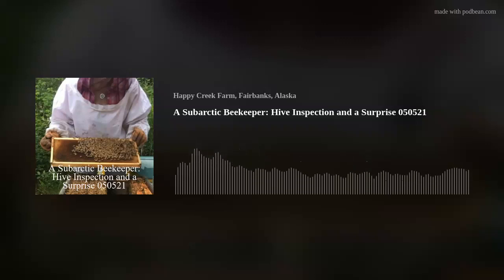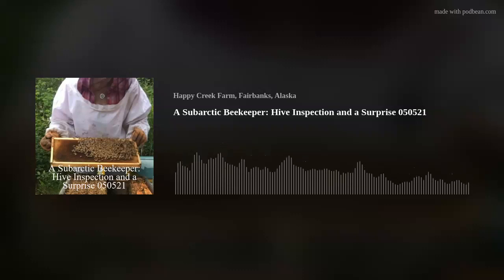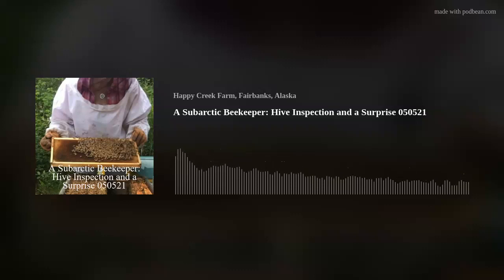A Subarctic Beekeeper Hive Inspection 0505219u142 podbean video share